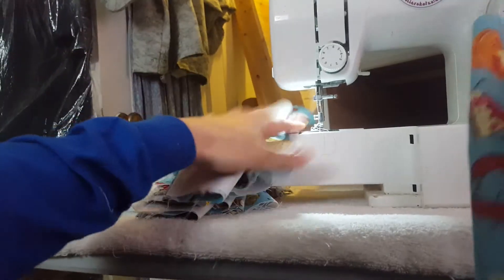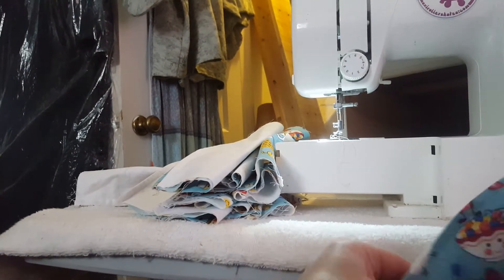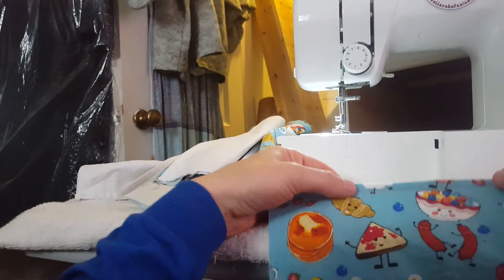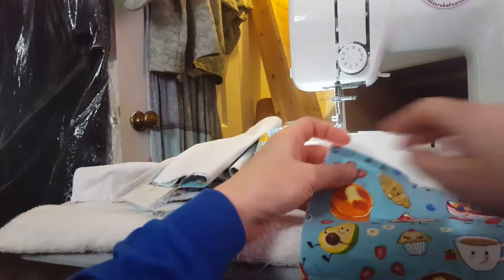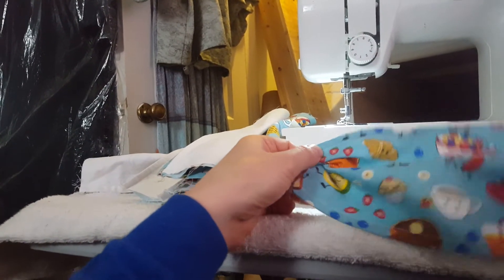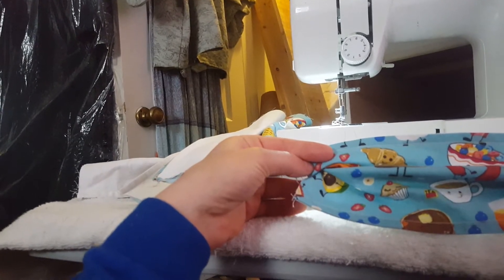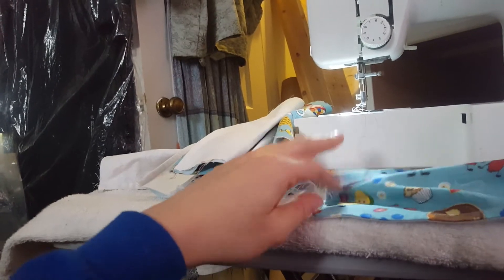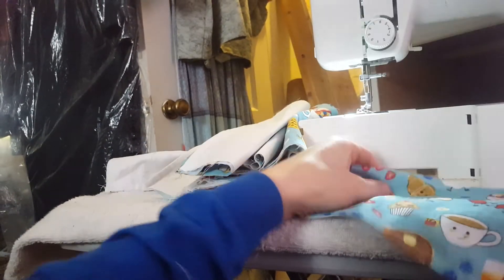Don't cut, save time mask making